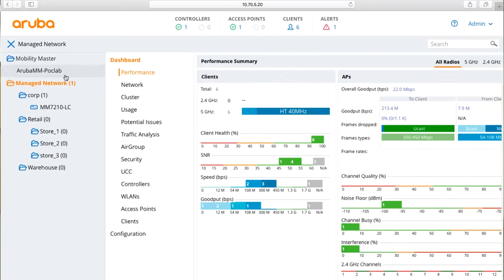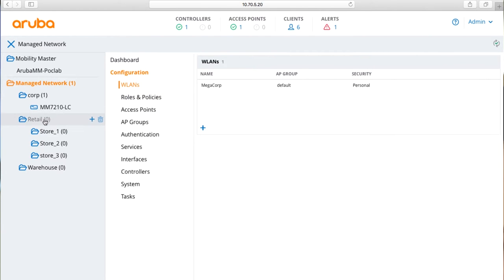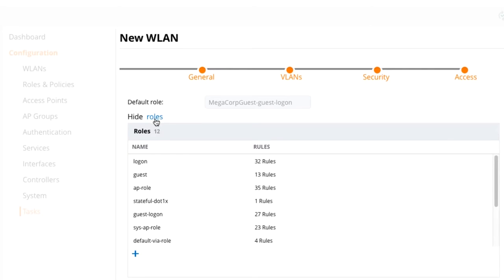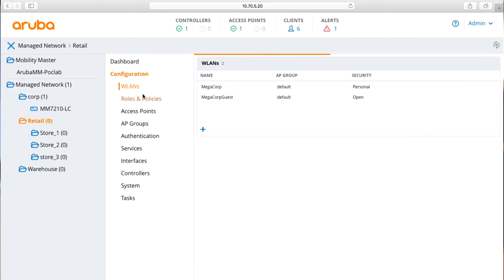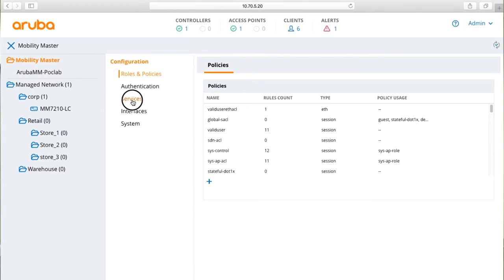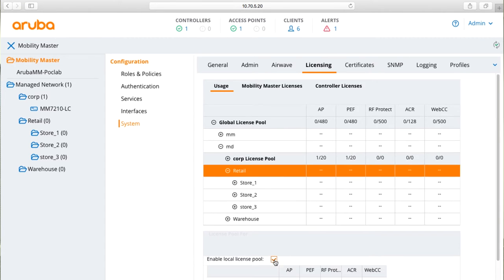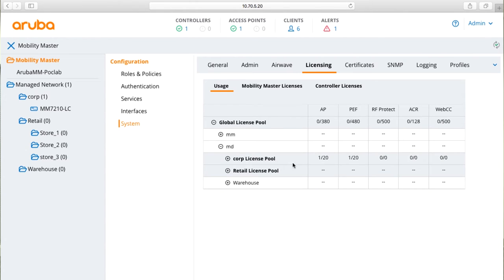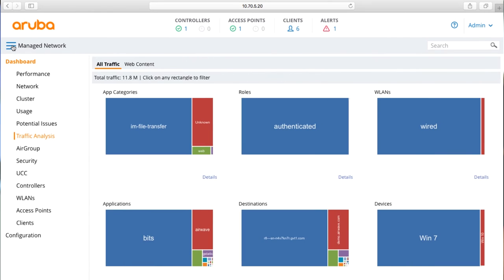ArubaOS 8: The smarter operating system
Upgrading your Aruba controllers to ArubaOS 8 allows you to benefit from simplified operations, centralized visibility and monitoring, and an improved mobile user experience.